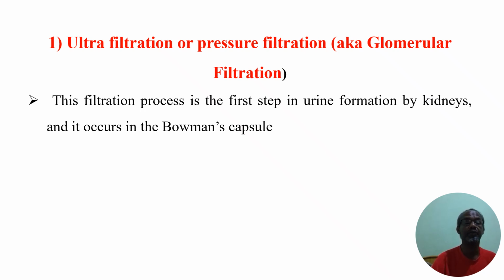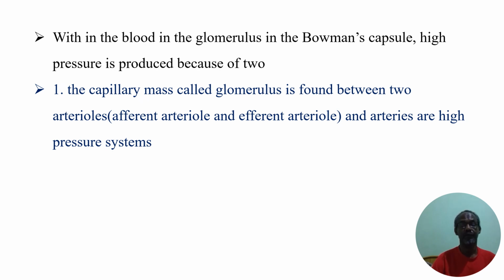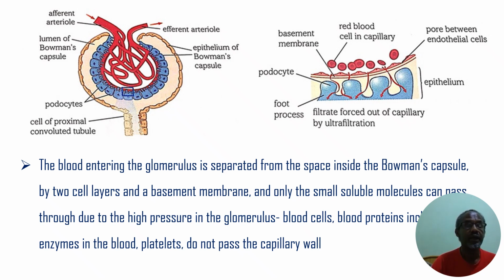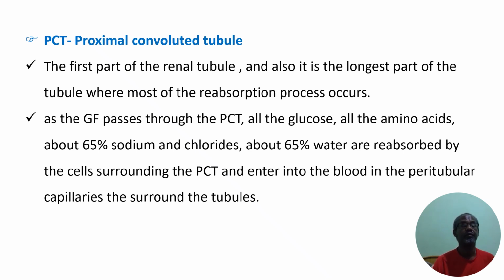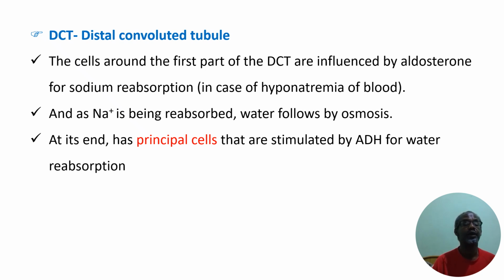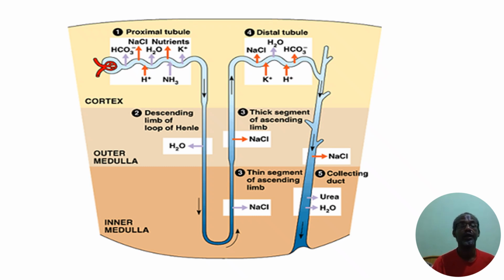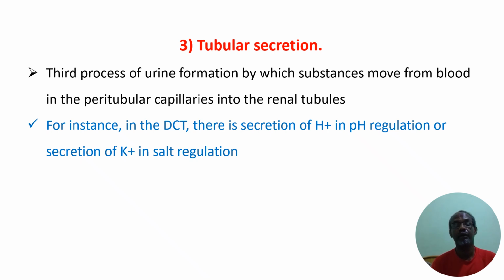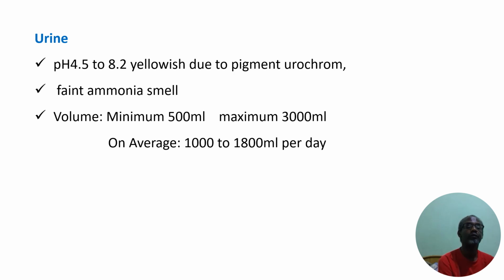Biology Grade 11 unit 2 part 9, Osmo regulation part 1, kidny stracture and function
Biology Grade 11 unit 2 part 9: Kidney structure and function